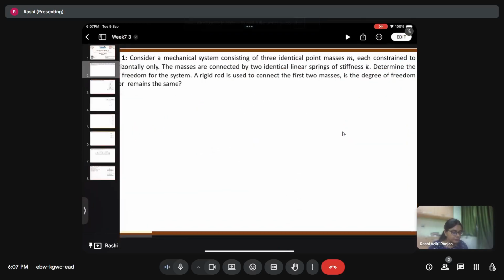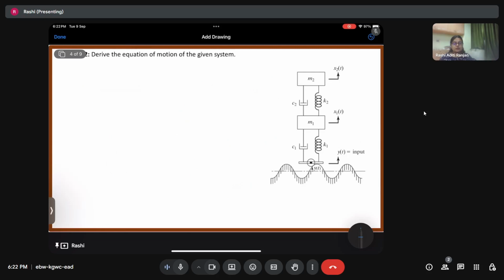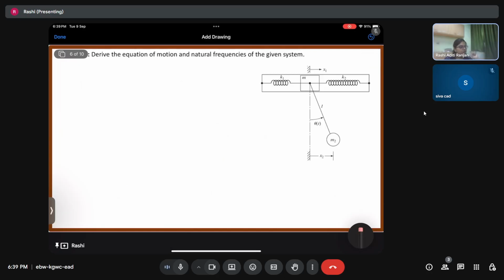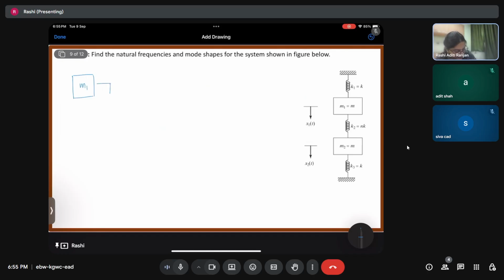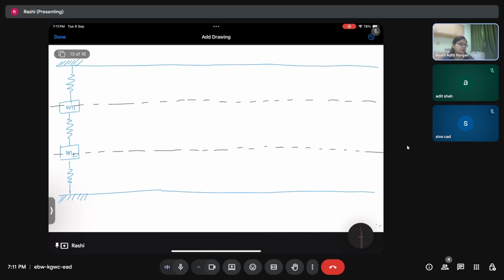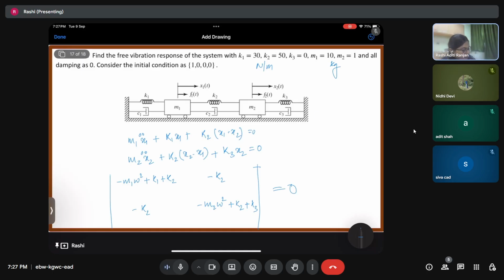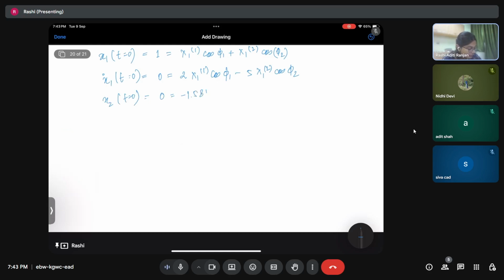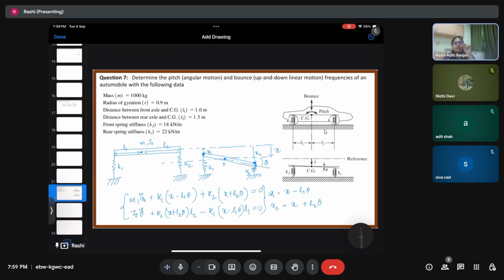Week 7 Live session: Elements of Mechanical Vibration (noc25-ae17)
This video is the recording of live session of the NPTEL course Elements of Mechanical Vibration (noc25-ae17). The questions are related to two degree of freedom system , its equation of motion, modal frequency and mode shapes.